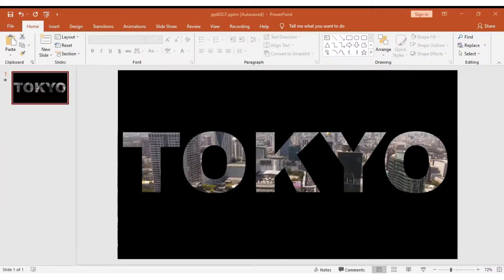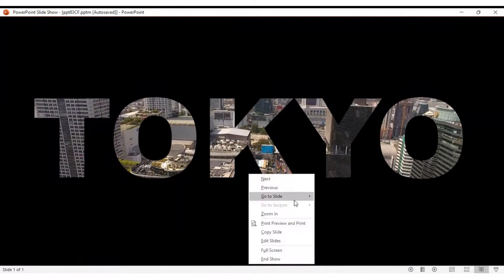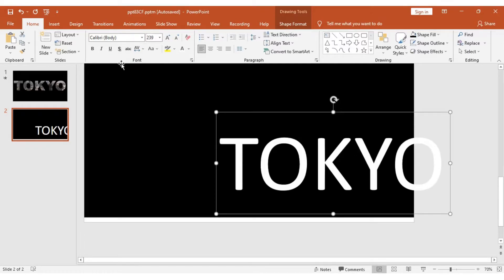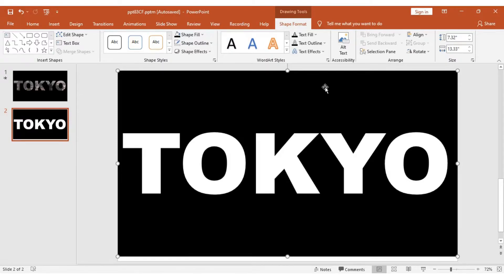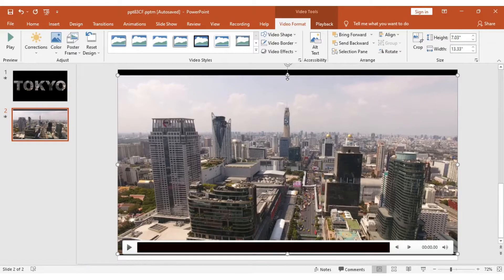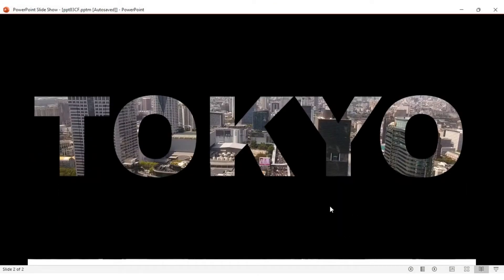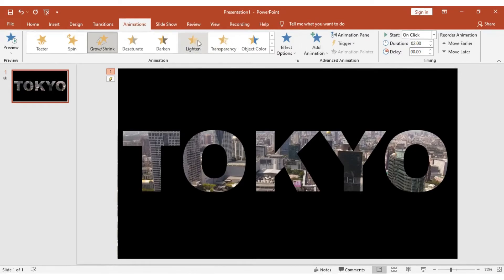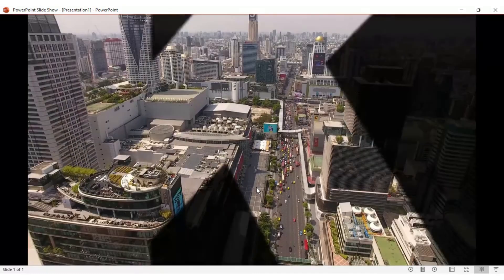How To Create Cinematic Background effect in PowerPoint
Hello, welcome to e learning skills where you will be able to learn basics skills in computer knowledge. In today's video am going to show you how to create a cinematic background effect using PowerPoint , please watch till the end.